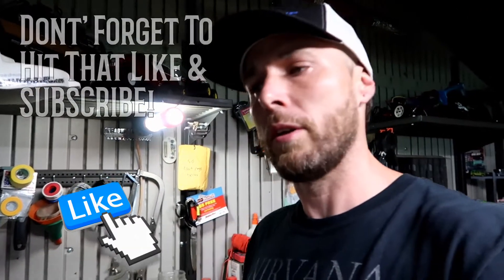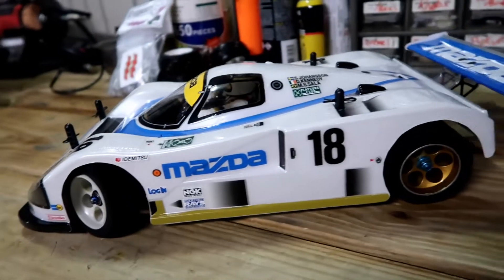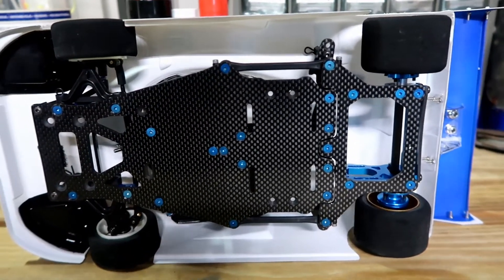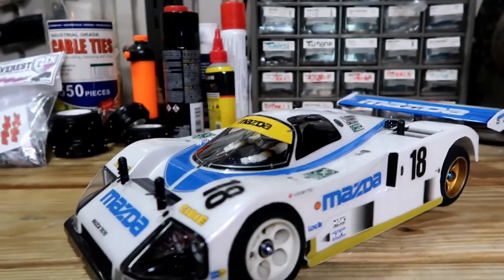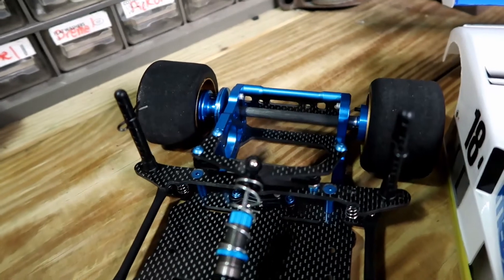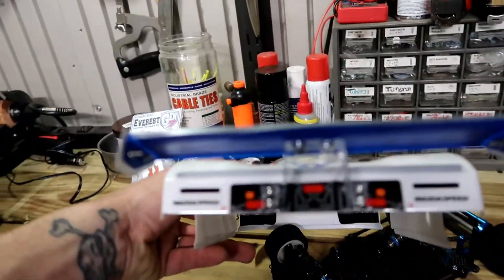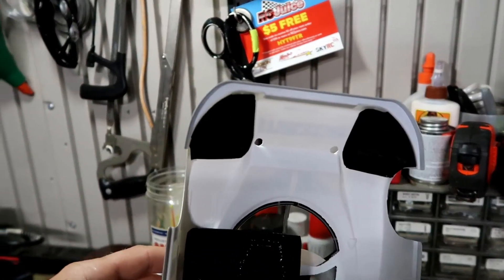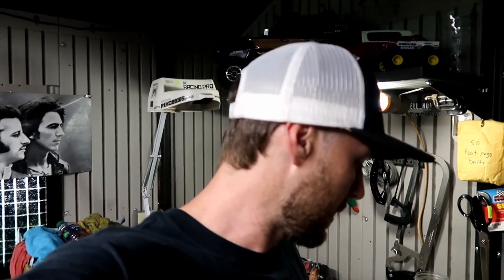UNIVERSE WHEELS RC Collection Series / Episode 1 : Tamiya RM01 MaZDa 787B Lemans 1/12 RC Pan Car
Hey Guys! Heres a new series Im starting. Its basically going to be a RC collection Series. Each video will showcase one of my RC cars. In this video I will show off my Tamiya rm01 mazda 787b. I Hope you enjoy it.

Here are some links to the Chassis and Body.